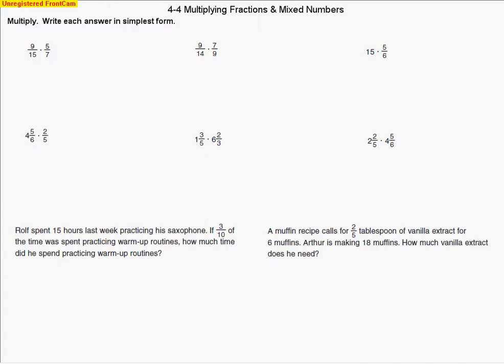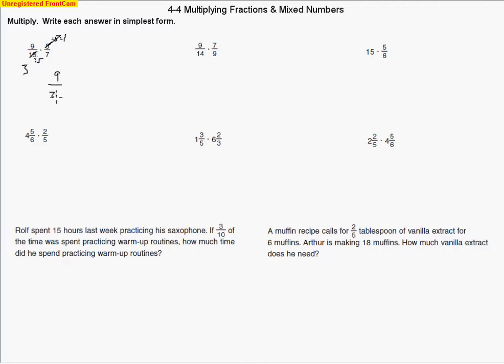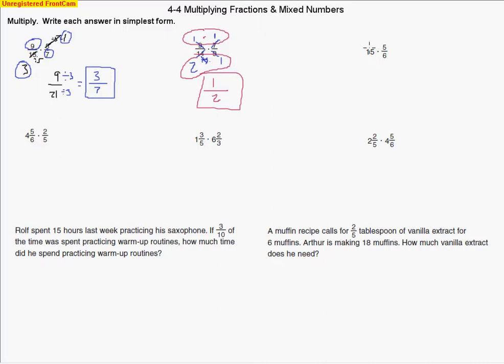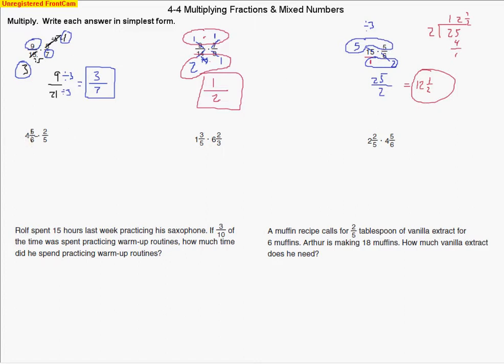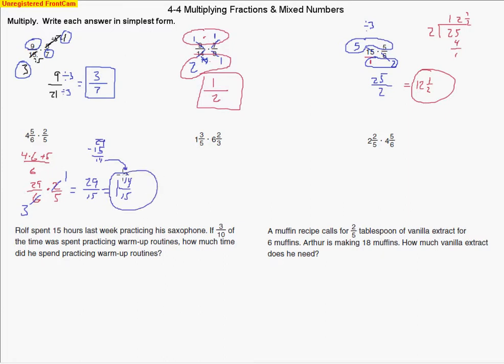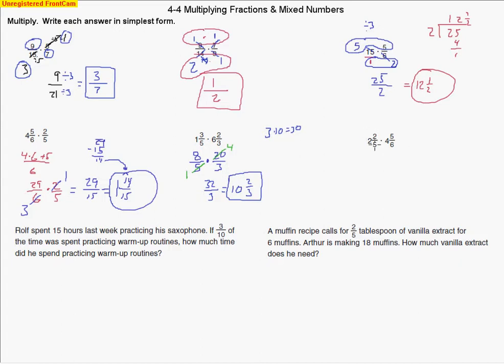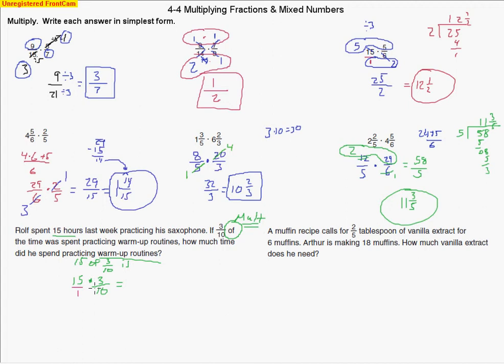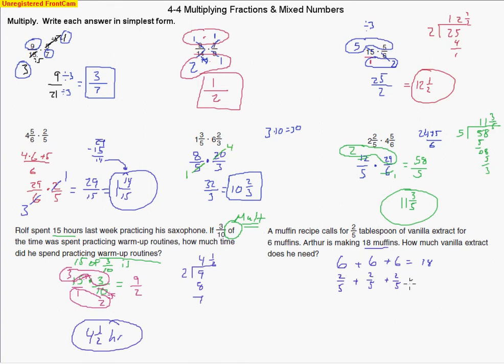4 4 Multiplying Fractions & Mixed Numbers